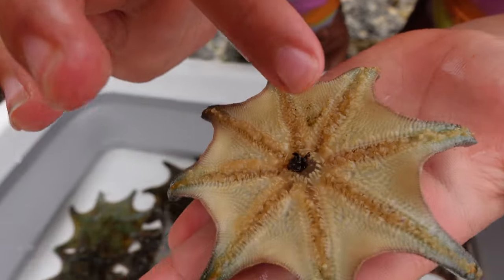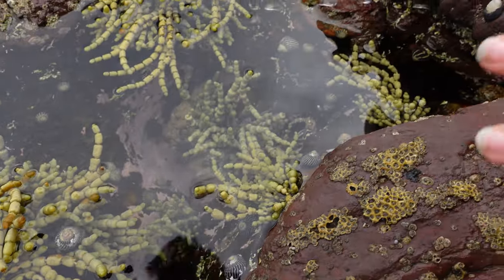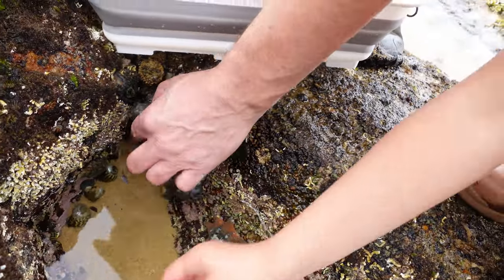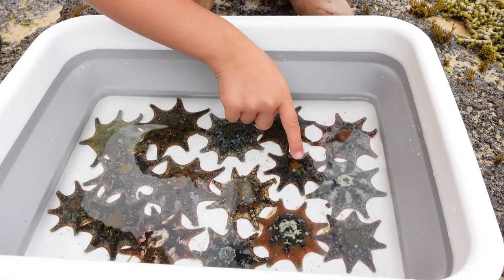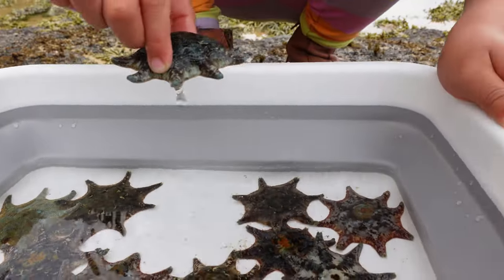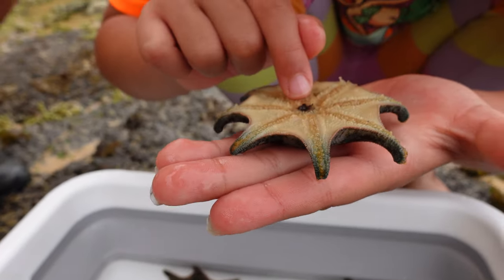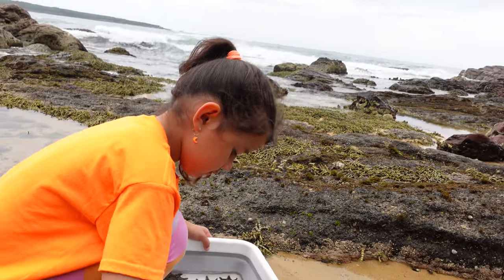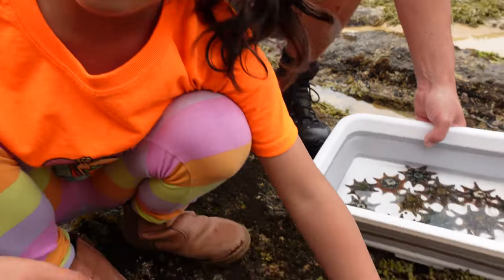Zoe Finds Starfish In Rock Pools Tide Pools For Kids Beach Fun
Zoe is looking for many differnt types of sea stars or starfish!
so many differnt colors.

Zoe Finding Beautiful Starfish In Rock Pools In Australian Tide Pool Kids Outdoor Beach Fun Sea Star